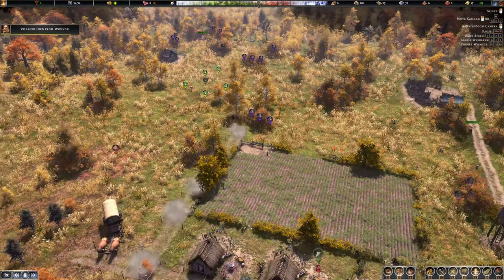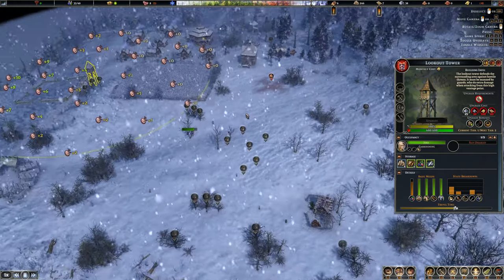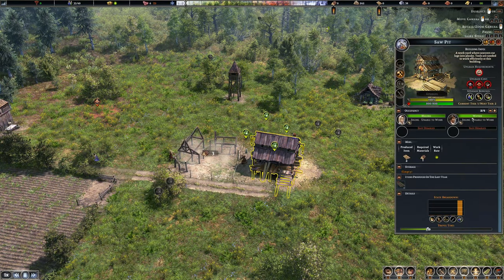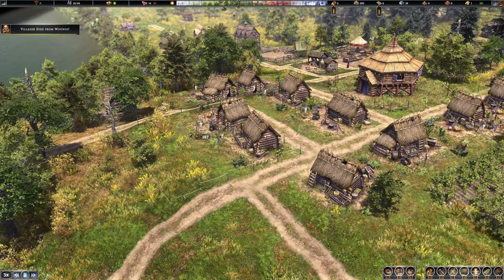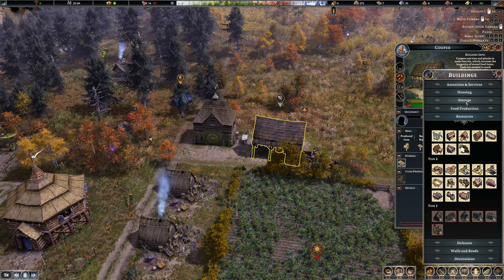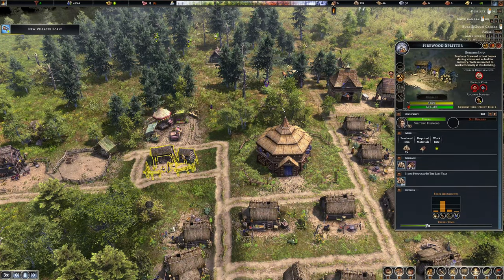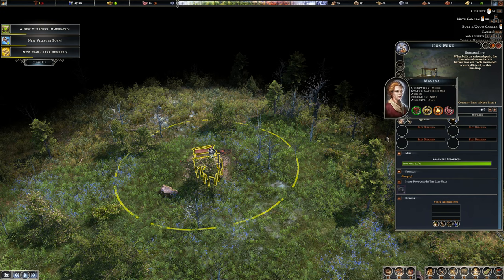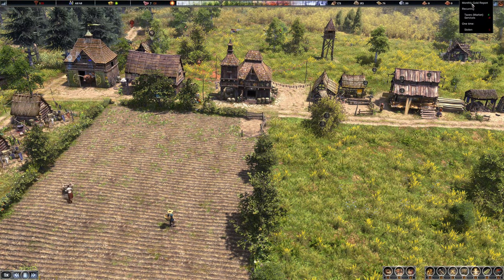FARTHEST FRONTIER Gameplay Walkthrough Part 3 - RAIDER ATTACK, Trading & Wood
Farthest Frontier Gameplay Walkthrough Part 3

Key Features
Build and Advance - Construct 50 different types of buildings as you grow your town from a fledgling settlement to a bustling city. Your town center and housing will advance through multiple building tiers as the prosperity and desirability of your town increases. Upgrade production buildings to increase efficiency and enable production of more advanced items.
Most Detailed Farming System Ever - Strategically select from 10 crops with unique growing characteristics and configure crop rotations to maintain soil fertility, avoid heat and frost damage, and prevent the accumulation of diseases. Cultivate your fields over time, removing weeds and rocks, raising fertility and adjusting soil mixture to achieve maximum crop production to keep your growing population fed.
Advanced Town Simulation - Villagers actively live their lives and perform their jobs in real time. Watch as villagers carry goods across town from remote work-sites to be processed into materials and crafted into items. See foods and goods delivered to homes, the trade post or stored for later use. Develop roads, transport wagons and improve storage methods to facilitate the efficient movement of goods through your town and prevent spoilage.
Randomly Generated Maps - Farthest Frontier is highly replayable and no game is ever quite the same with beautiful, completely randomized terrain generation and resource distribution. Controls allow players to specify the amount of water or mountains they desire, with extreme maps leading to unique challenges.
Idyllic to Brutal - Customizable difficulty options allow players to turn off features like invaders and disease, for a more tranquil experience or max out difficulty to truly test their town-builder prowess.
Environmental Interaction - Develop your economy based on which resources are locally abundant and produce items for trade to acquire that which you lack. Erect fencing to keep deer away from crop fields and stop bears from raiding food storage. Manage tree cover to prevent underground water supplies from drying up. Balance the need to clear land for agriculture around vital natural resources like wild growing medicinal plants and forage items.
All Them Old-Timey Diseases! - Ensure your villagers have clean water to stop outbreaks of dysentery and cholera. Collect berries and plant greens to avoid scurvy and ensure a healthy diet. Make sure villagers are properly shoed and clothed to reduce chances of contracting tetanus, rabies or frostbite. Build a healer’s house to quarantine the infected and provide herbs and medicine for treatment. Manage rodent populations by collecting waste, securely storing food and employing rat catchers to ward off the feared bubonic plague.
Fend Off Would-Be Invaders - Choose to play on pacifist and avoid combat altogether or engage with varying levels of raider difficulty to raise the stakes for your town’s survival. Progress from wood palisades to stone walls, build towers and barracks, recruit and equip soldiers in the defense of your town as rising prosperity attracts the attention of raiders and foreign armies seeking plunder.